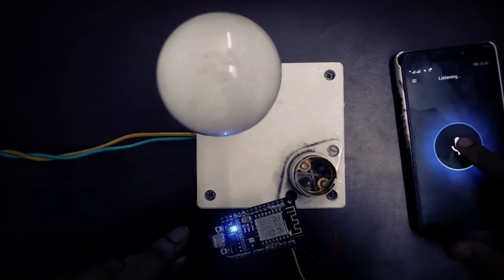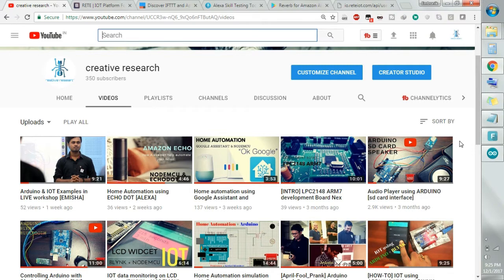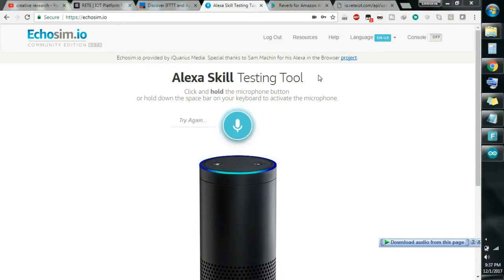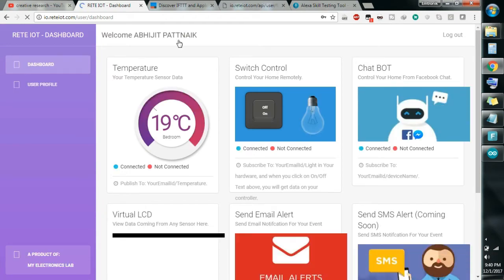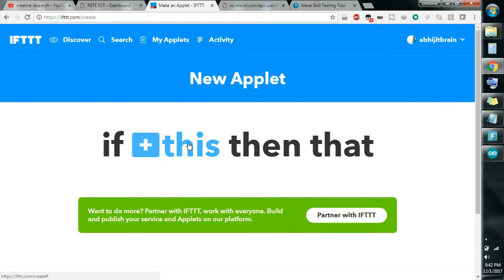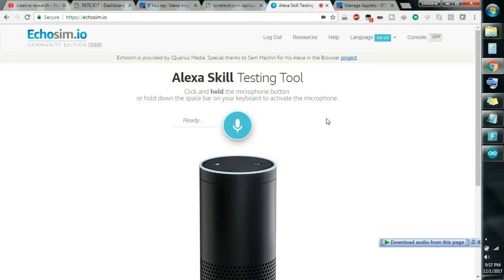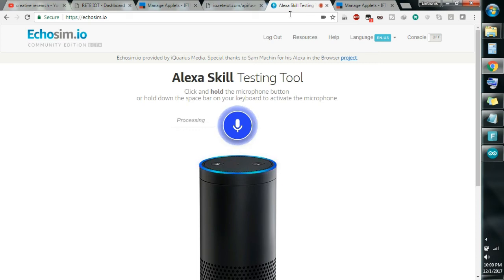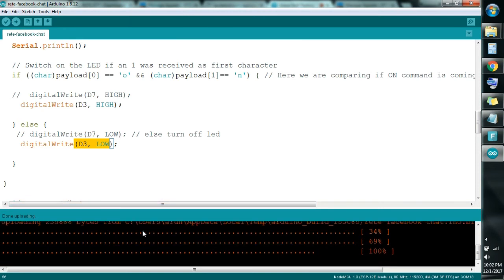Smart Home Automation using Amazon Alexa [NodeMCU] [IFTTT] [RETEIOT]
In this tutorial we are controlling our home appliance using Amazon alexa AI tool.  If you dont have echo or echo dot you can use Online simulator for testing this Alexa skill.

If you need help write down in comment section.